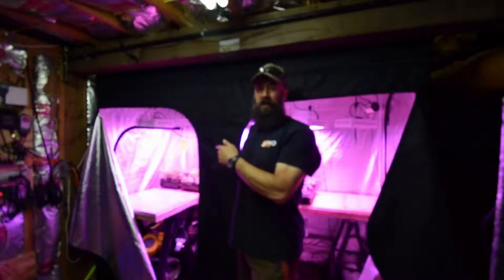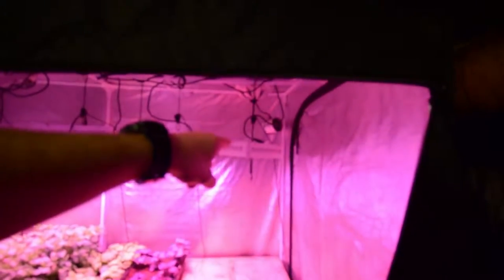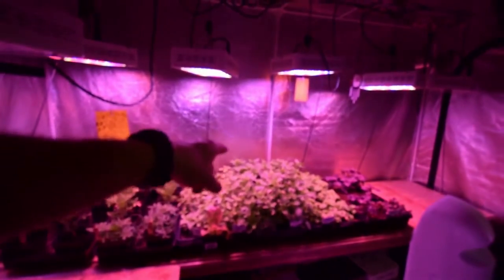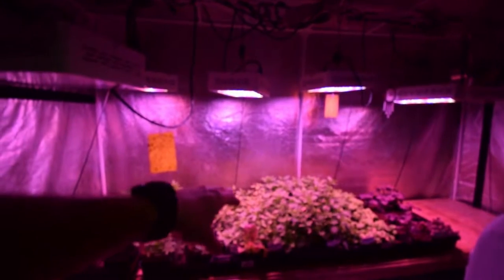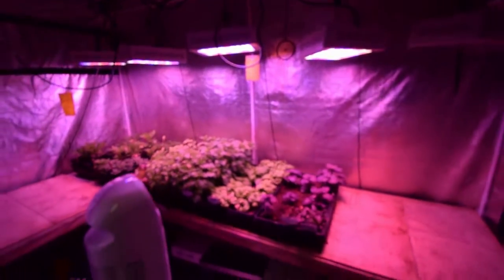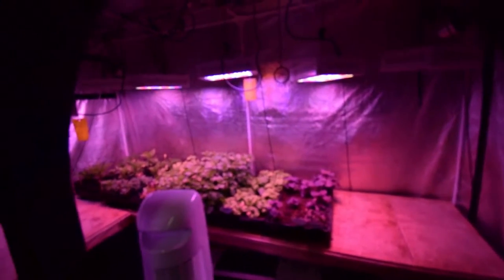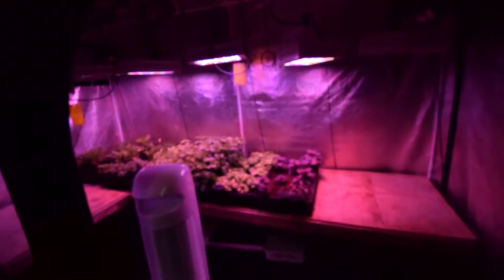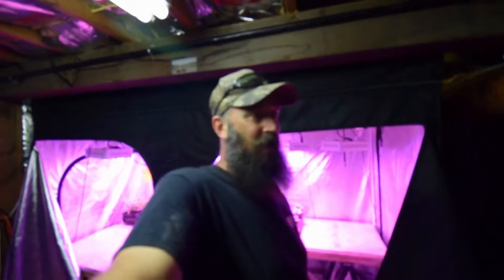Grow tent update for our large tent 2018 week 26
Hi Everyone, here's the large grow tent update. We've moved out and planted most of the marigolds, so we're shutting off lights and consolidating. When we hit mid-season in the outdoor grow its hard to justify spending the money to light the indoor tent...but dang'd if I ain't gonna try to find a reason. Enjoy the video update! :-)